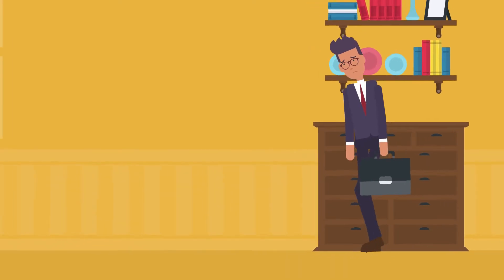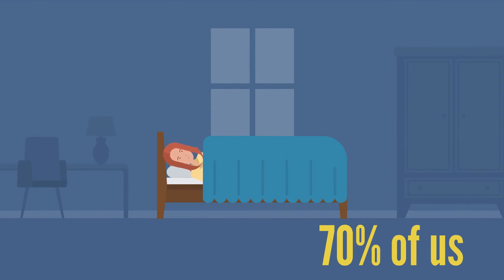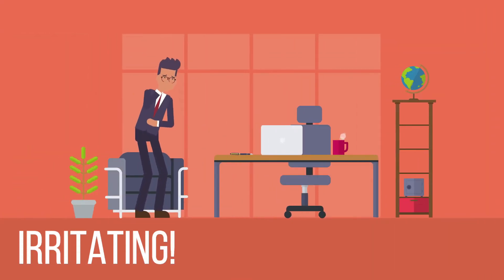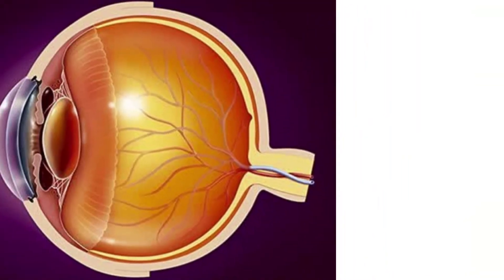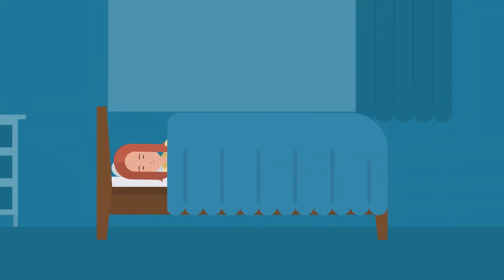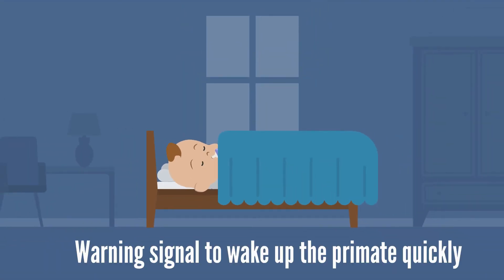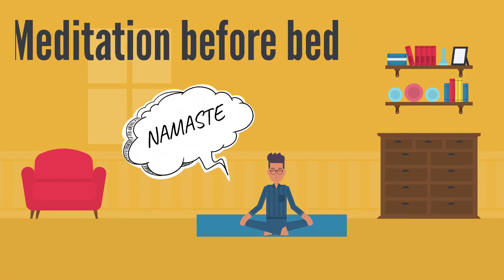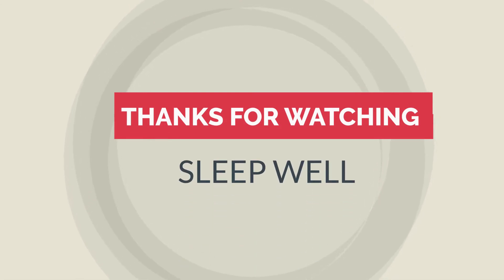HYPNIC Jerk are JERKS! (Twitching When You Sleep)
Why do you get these annoying twitches right before falling asleep? It feels like you've been electrocuted! Well, these irritating jolts to your body are called Hypnic Jerks and they are surprisingly quite common!
This happens to about 70% of us and they are a type of involuntary muscle movements called myoclonus! Fun fact... Hiccups are a type of myoclonus!

Information on all of our videos are publicly available unless noted otherwise.